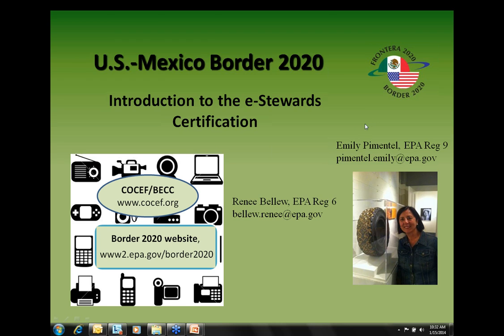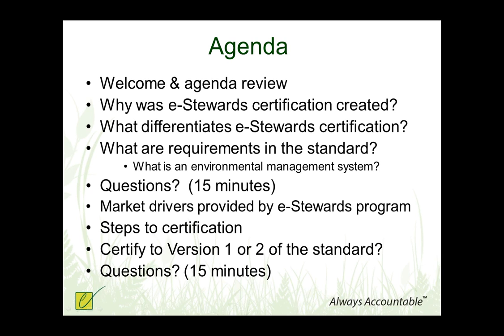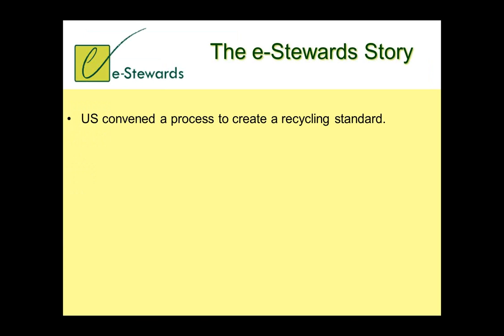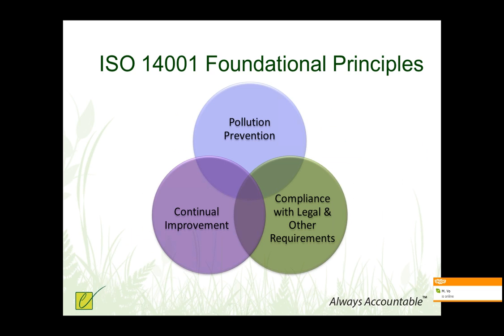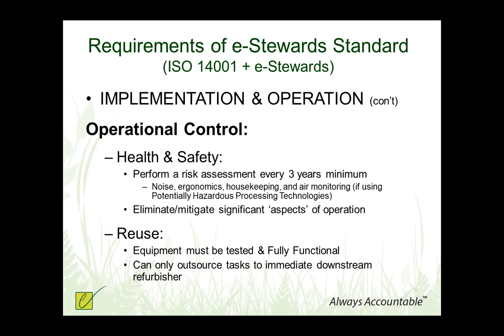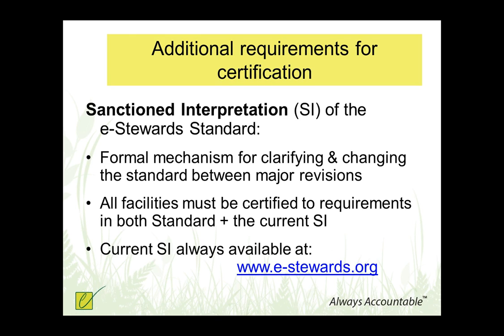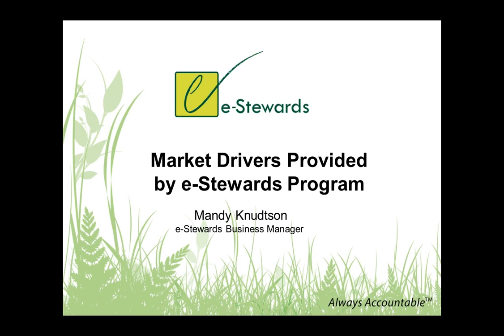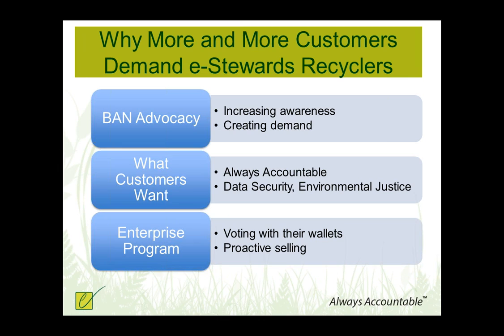Border 2020 Webinar e-Stewards Electronic Waste Certification Program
Join experts from e-Stewards in this webinar to learn about the e-Stewards certification program, requirements to get certified, benefits of certification and considerations working in Mexico.